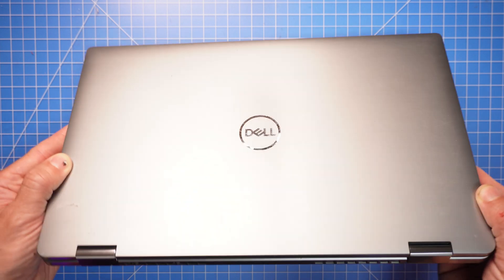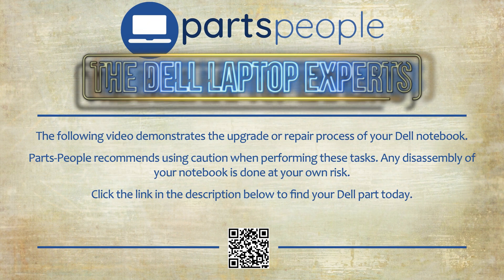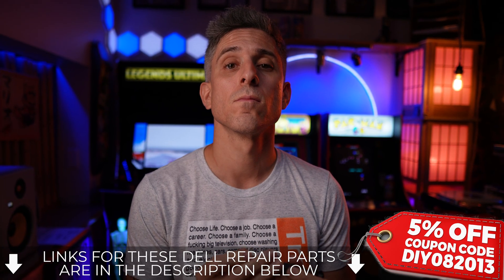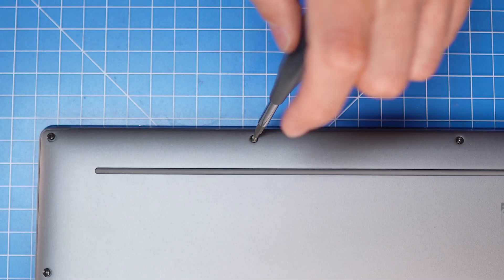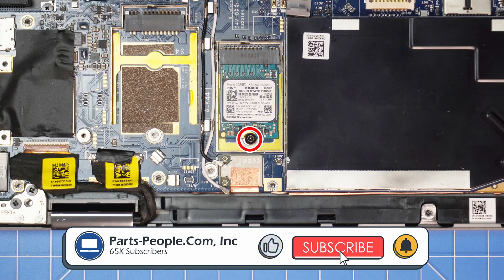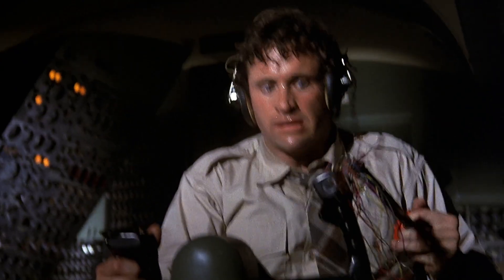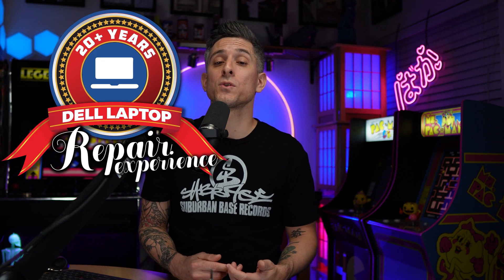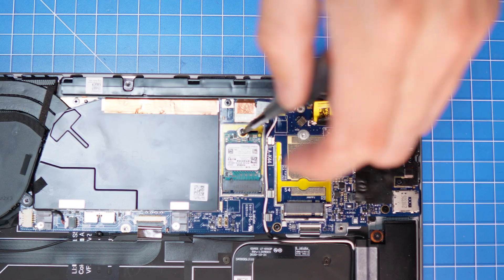How To Replace Your Dell SSD FAST | Latitude 9520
/ dellpartspeople
00:00 - Overview
00:12 - Tool checklist
00:21 - Disassembly
00:53 - Reassembly